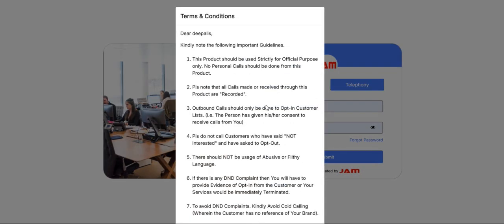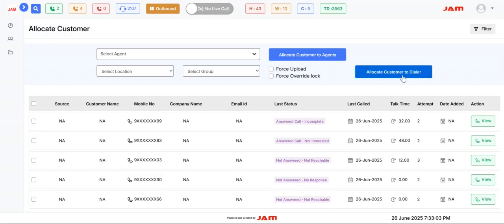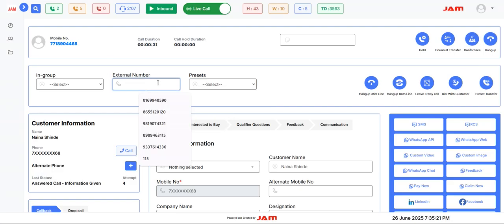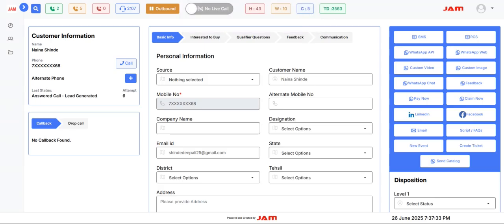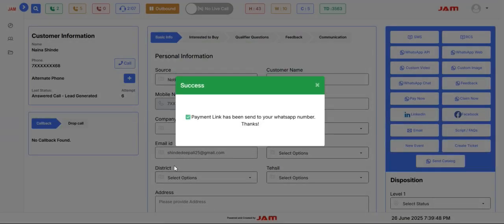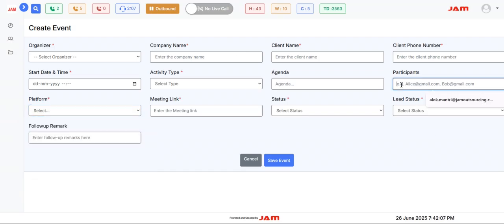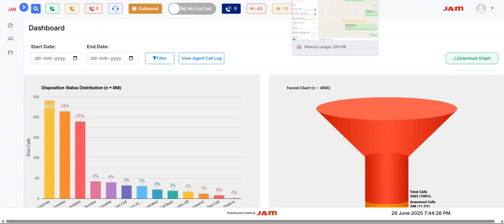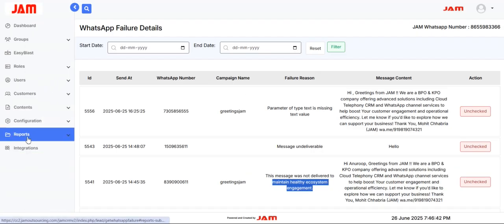JAM Cloud Telephony Admin Video